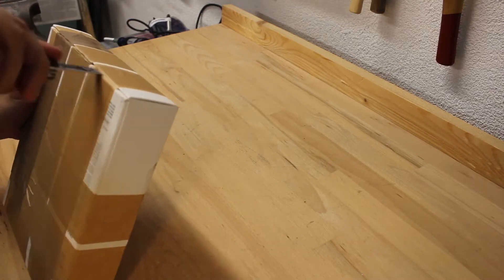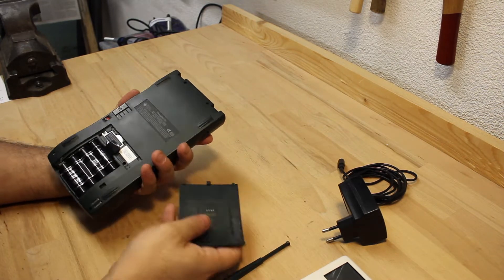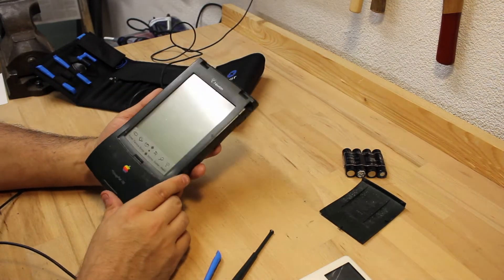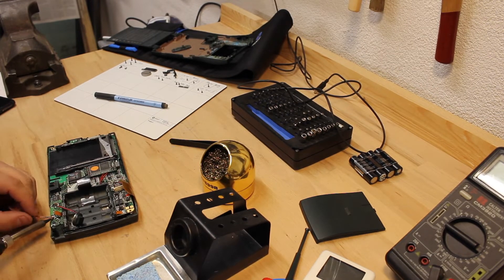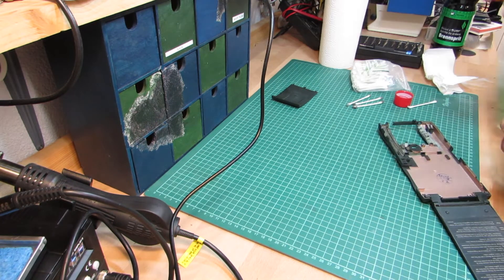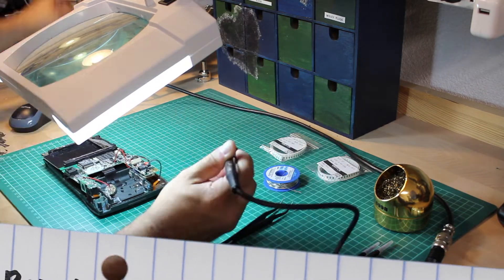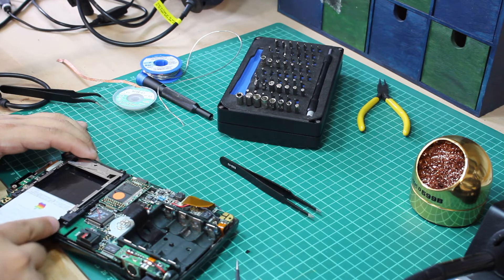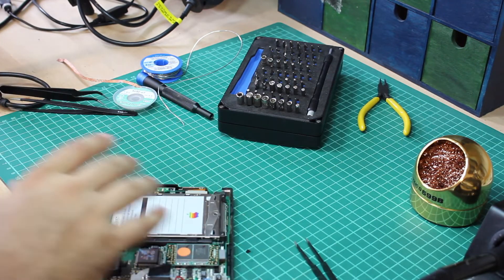How to repair the Apple Newton MessagePad 130 - Part I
I was donated this 26 year-old Apple Newton MessagePad 130.
It was literally dead, and I accepted the challenge to try fixing it.
But with battery acid leakage everywhere, I'm uncertain if I will succeed. Or will I?

00:00 Intro
00:31 Inspection
01:29 Disassembly
02:25 Cleaning the Backside Shell
03:23 Replacing SMD Resistors
04:07 Reassembly
04:23 Functional Test
05:08 Conclusion
05:57 Outro